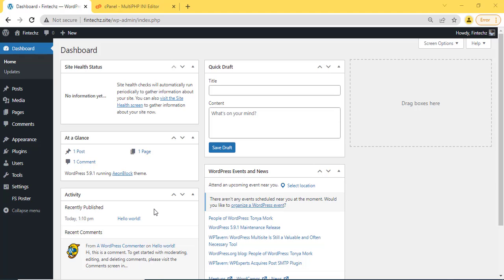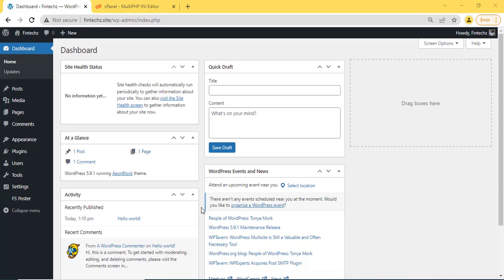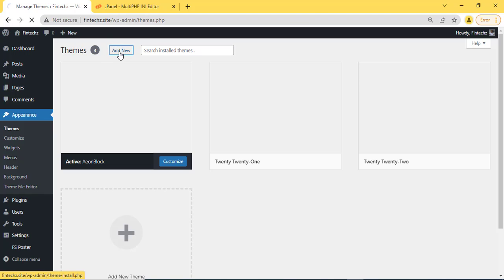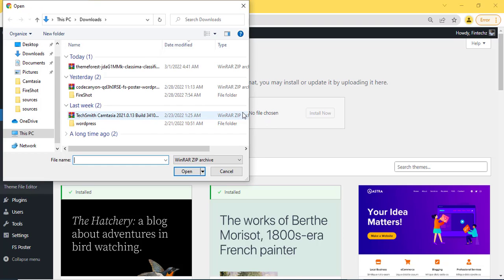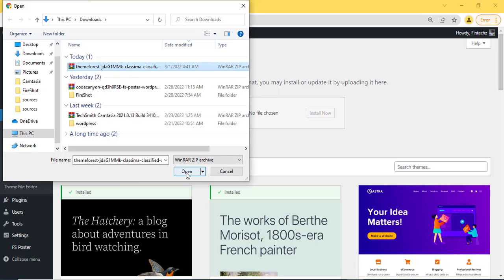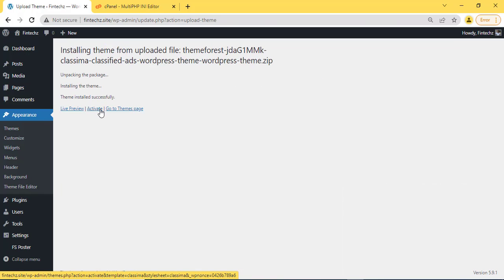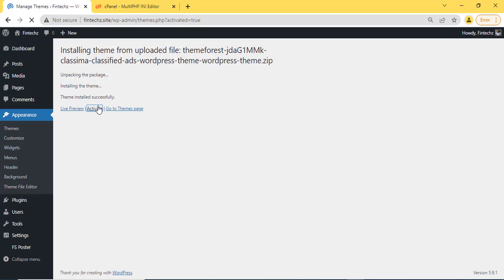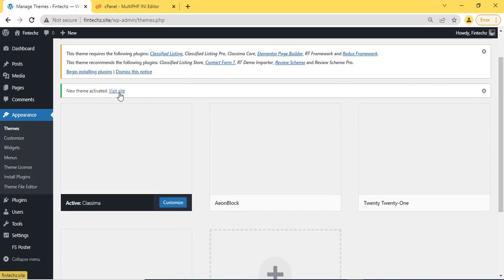How To Upload and Install WordPress Theme (Manually) Using Zip File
In this video tutorial, you will learn how to manually install a WordPress theme on your site. Complete beginners guide.